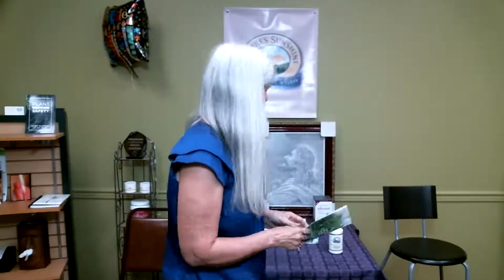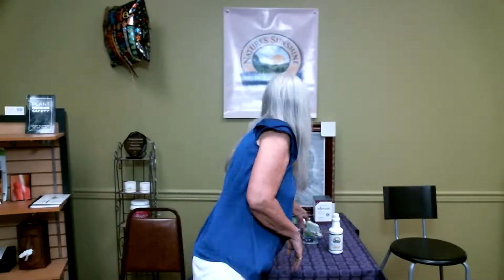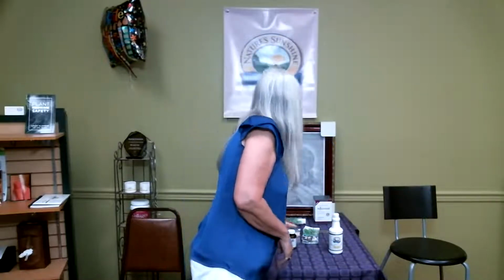Go Natural - Chlorophyl and Turmeric 7.9.2019